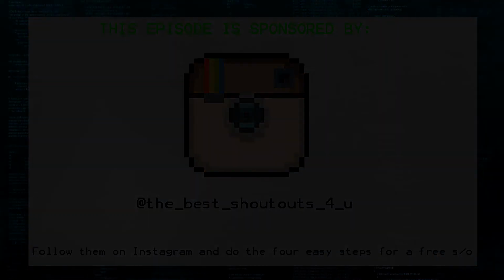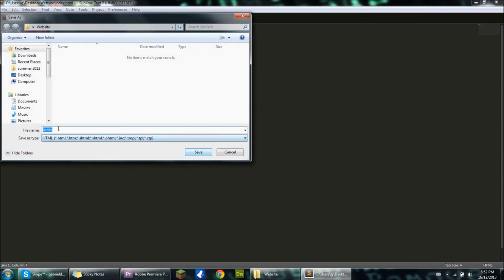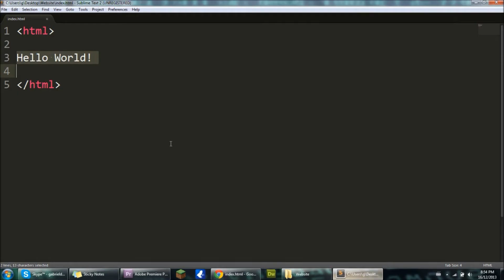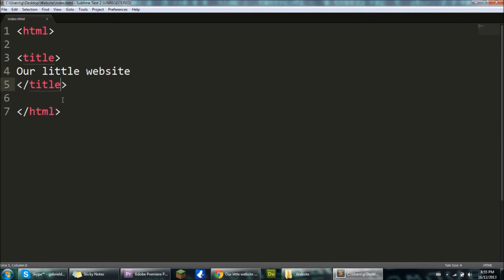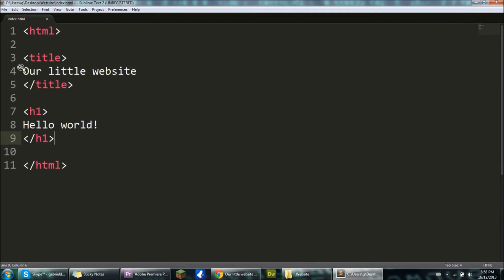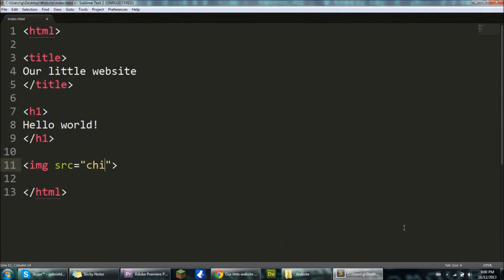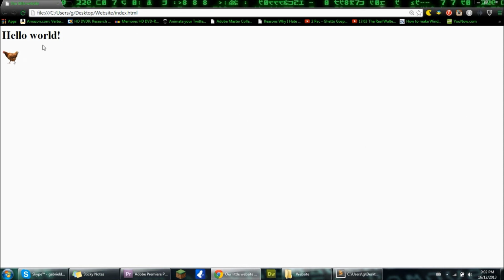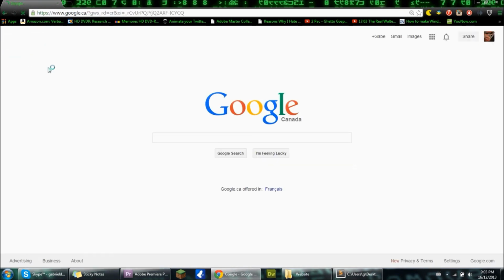Road to Being a Programmer - S1 HTML/CSS ~ E1 Hello World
In this episode we learn about DIV tags and HTML and get started on our soon to be epic website!